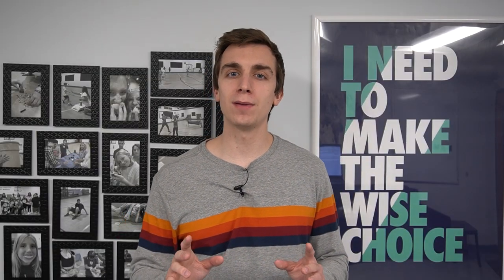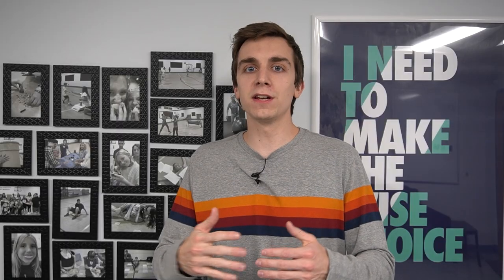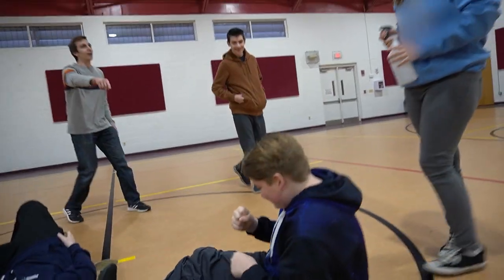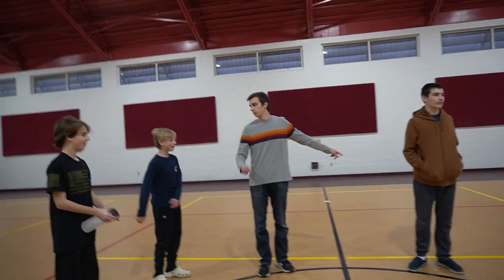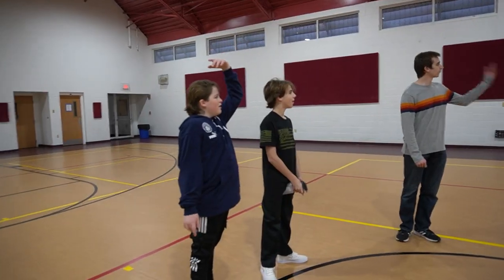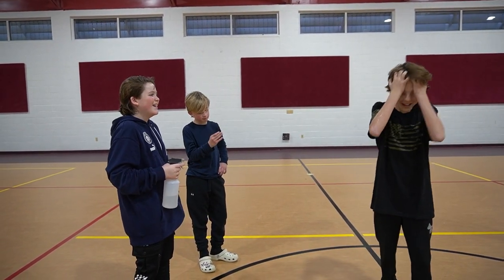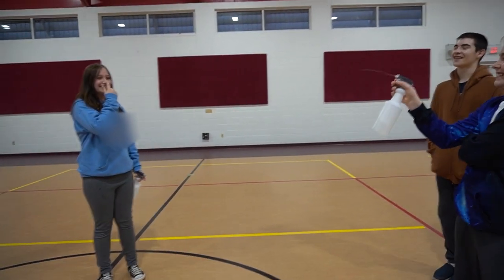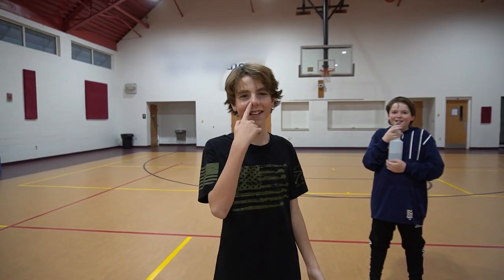Dolphin Trainers | Actually Fun Youth Games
This game... _encourages_ you to figure out a secret task or risk getting sprayed!

Ideal # of Participants: Ideally 6 to 16, can do 4 to 25
Where to Play: Indoors / Outdoors
Age of Participants: Elementary School / Middle School / High School
Approximate Time to Play: 20 to 30 minutes
Materials: 1 Spray Bottle per Team

Want a printable PDF for this game and other great resources? Everything you need is on our website!

Here's the 8 BEST Amazon products that every group leader should have!

What is ActuallyFun?
I've found that nearly every game that I can find online is either one of the ones I've played a million times already, or it's something that just simply isn't fun. This channel fixes that.
Whether you're leading a youth group, sports team, students in a classroom, scouts, or are just looking for games that are actually fun to play, this is the channel for you. Soon you'll be able to find over a hundred games on this channel presented in a way that saves you time, but more importantly, gives your group the time of their life!

0:00 - Setup
0:23 - How to Play
1:08 - Example Round
2:00 - Fun Variation
3:16 - Outro